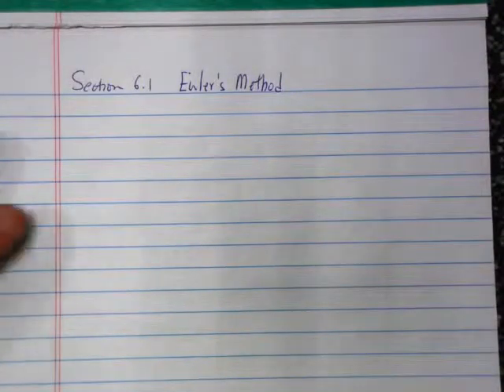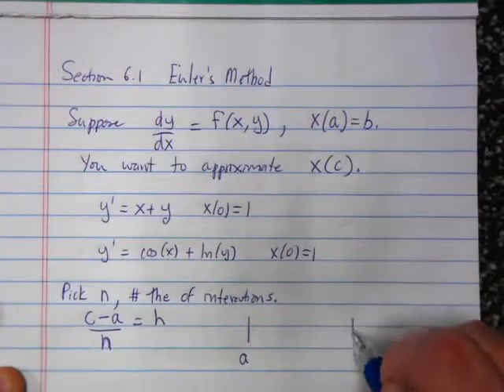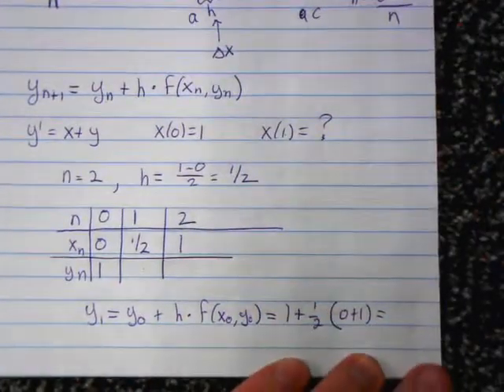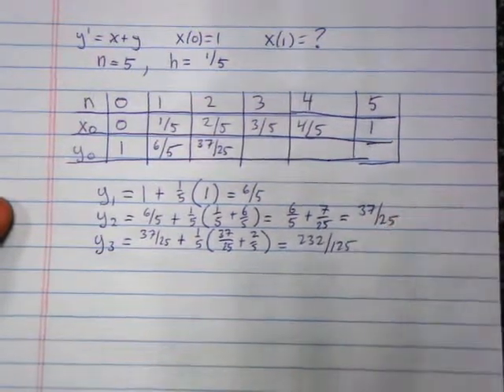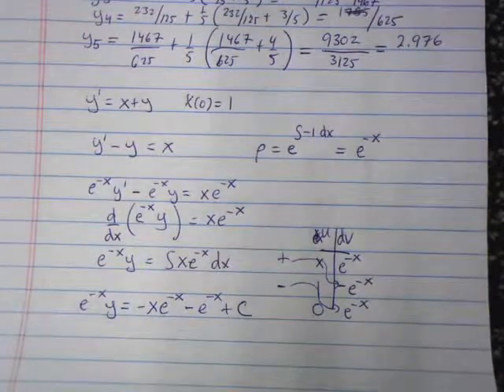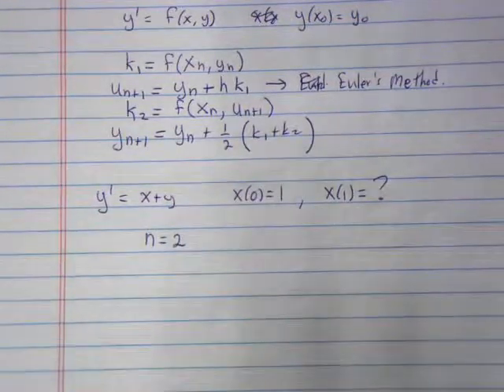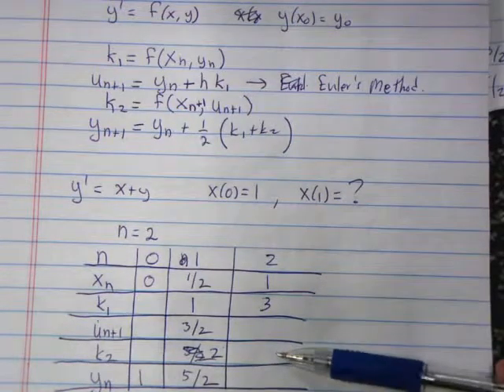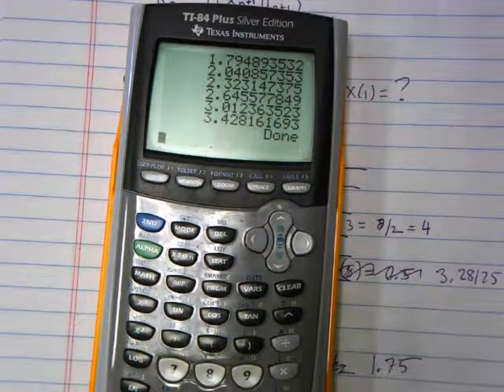Math2620 Section 6-1 and 6-2